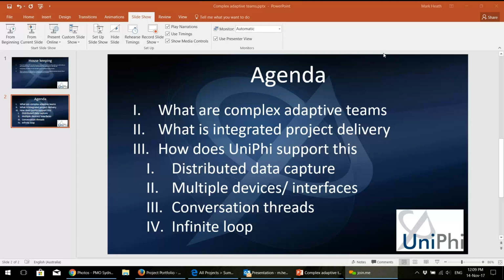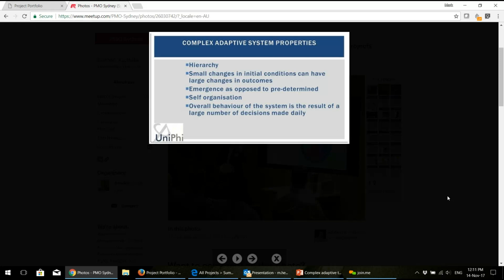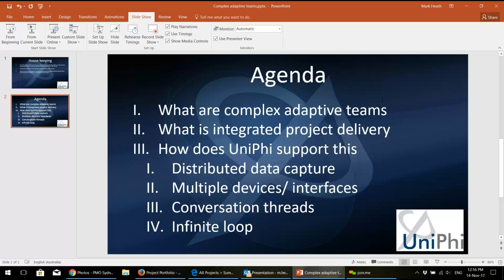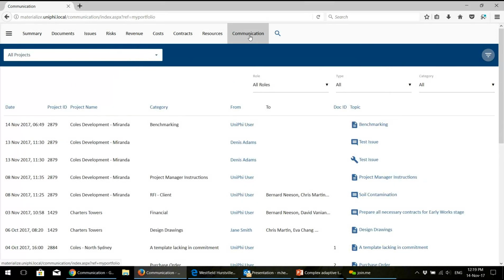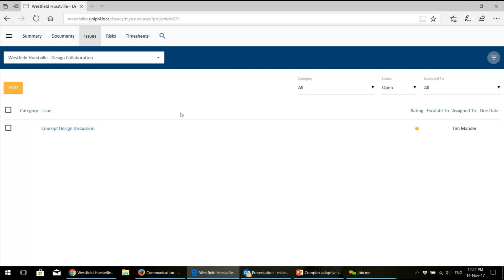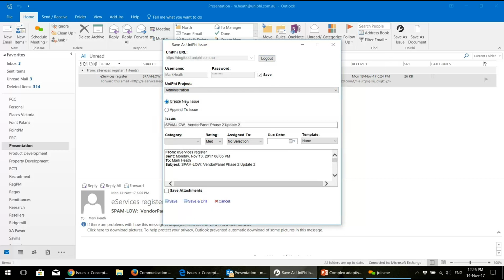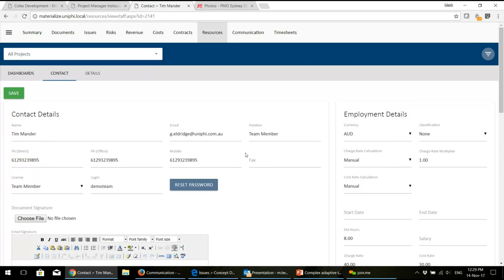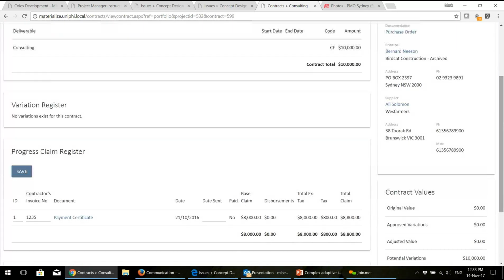Webinar - Foster creation of complex adaptive teams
This webinar, using UniPhi's new interface, will show how UniPhi can assist project leaders create the right environment on their projects to developer complex adaptive teams.